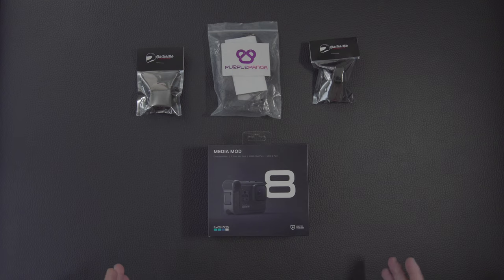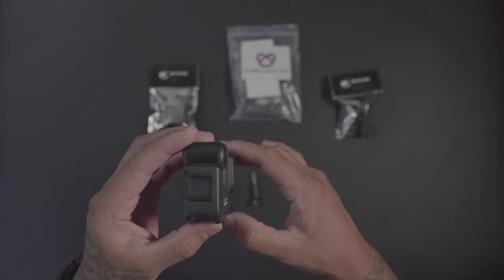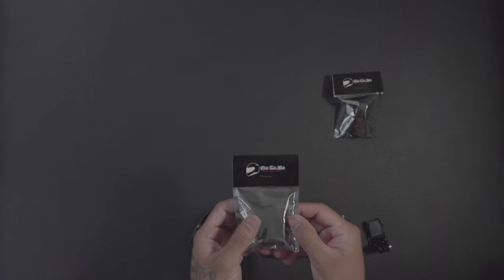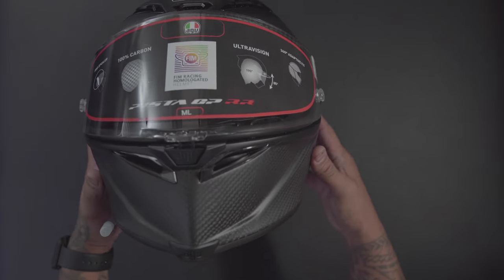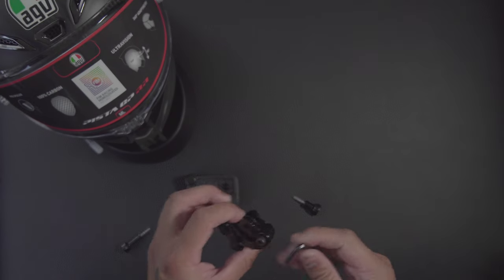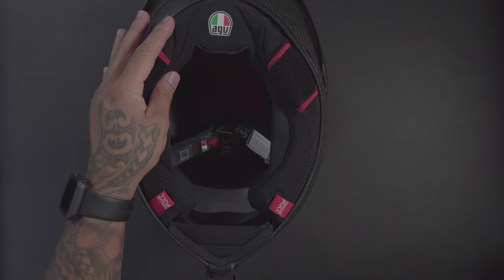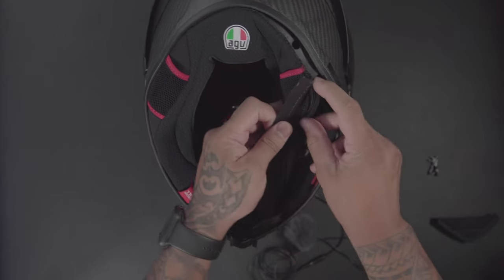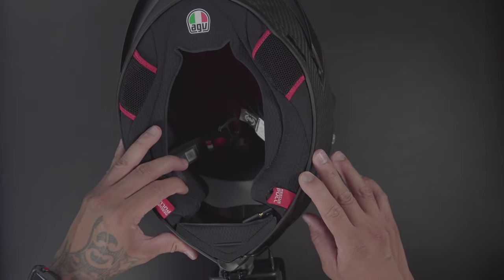GoPro Hero 8 Motovlog Setup on AGV Pista GP RR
What's going on YouTube had to restart the channel so the first video I'm bringing back is my motovlog setup for the AGV Pista GP RR helmet. I'll be unboxing the new helmet and using GoPro's Hero 8, GoPro Media Mod, Purple Panda lavalier and showing you how to put it all together.